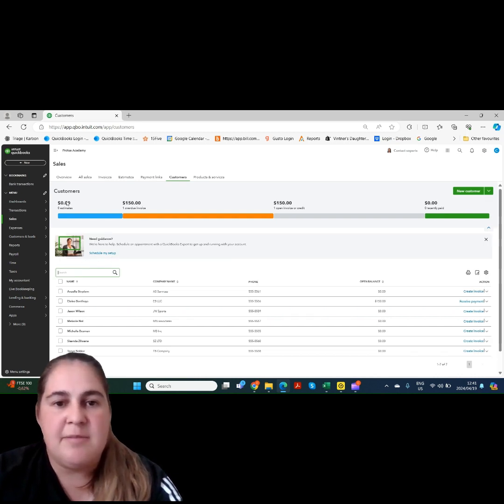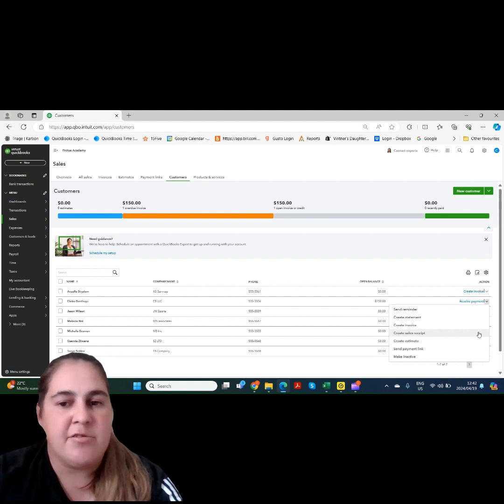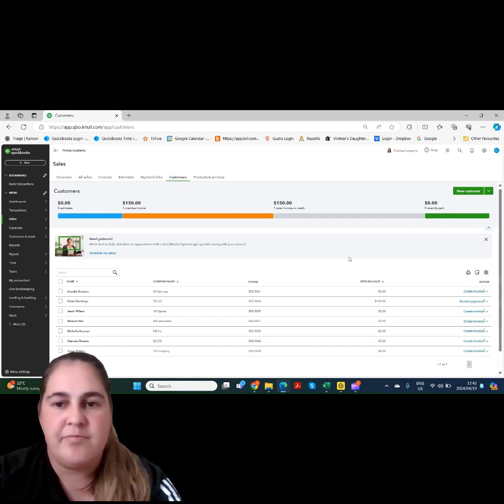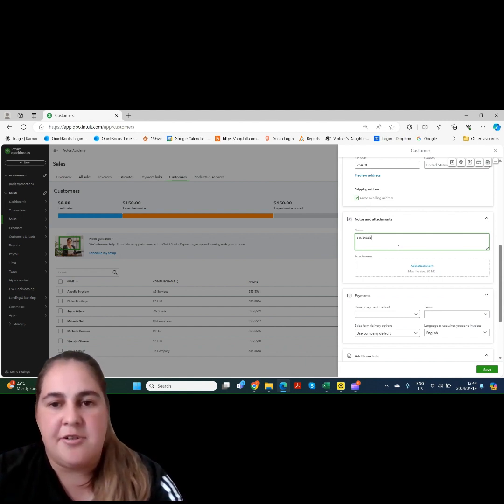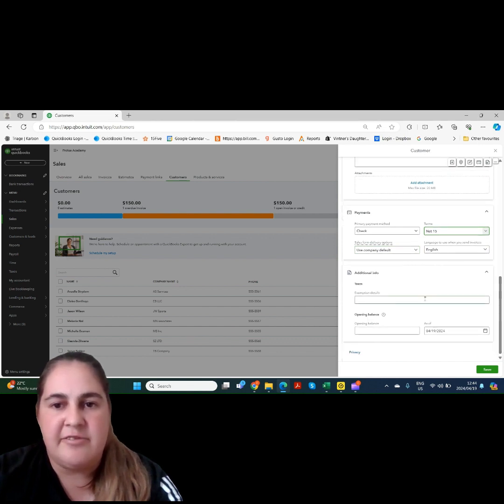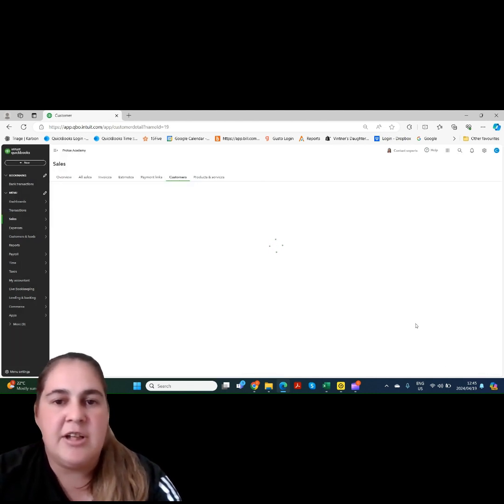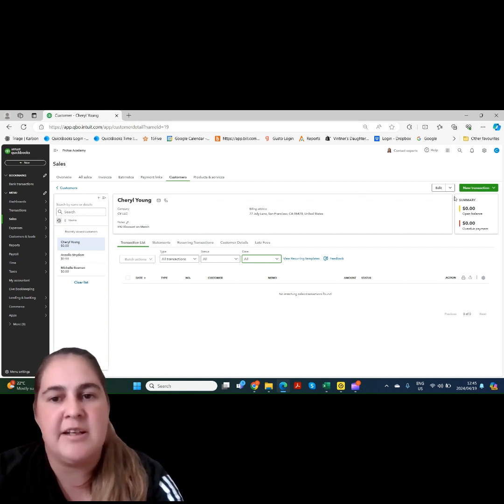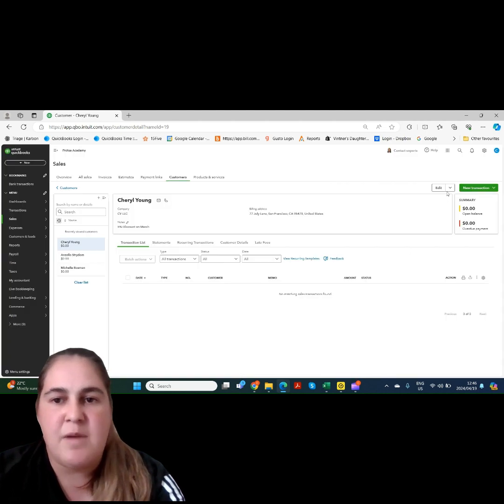Quickbooks Video Series - Episode 8 - Customers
Cath shares advice on Quickbooks basics.

Learn about setting up customers and more basics.